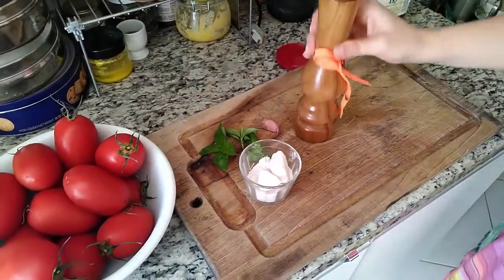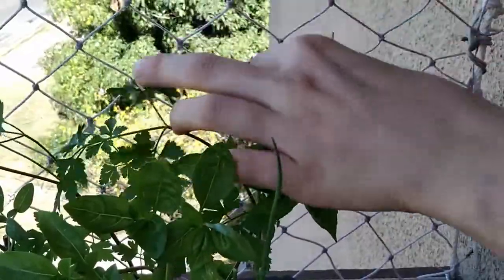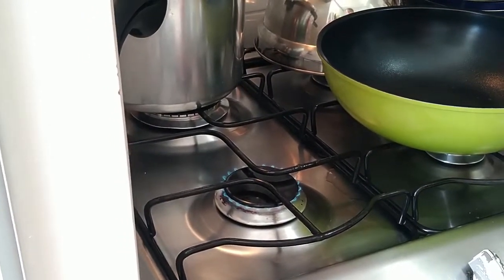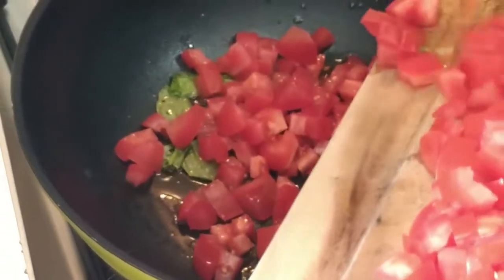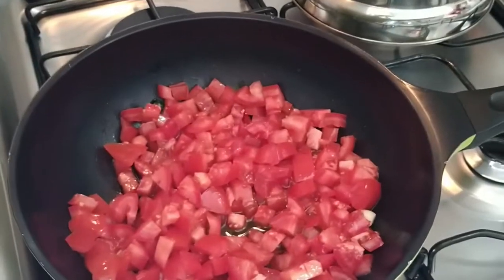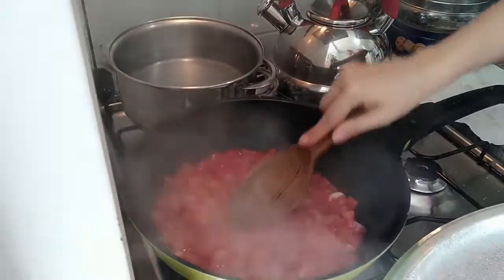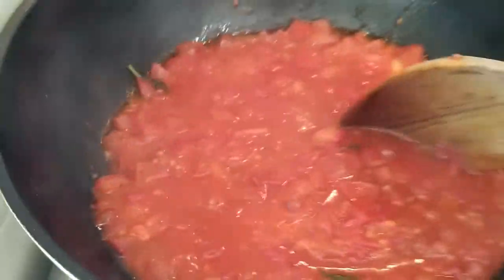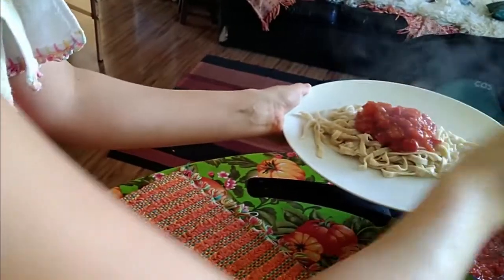Pílulas para a quarentena - Pomodoro sauce (tomato)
Check this very simple Pomodoro Sauce recipe. This is an easy recipe which you can do for lunch or dinner. It goes well with any kind of pasta and you can also use it as a base for other dishes. Let's learn how to do it?

This video was made by an English teacher intended for helping her students to practice and learn more English.

Receita de molho de tomate em inglês, um jeito prático, como nosso curso, de aprender inglês.